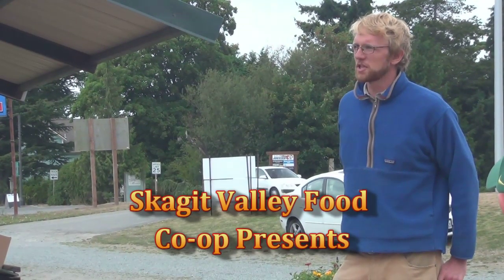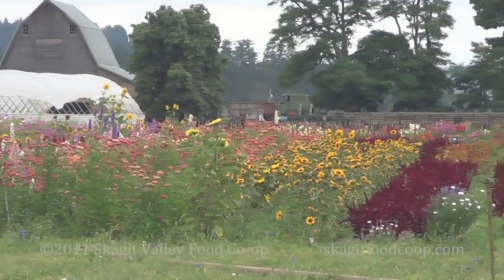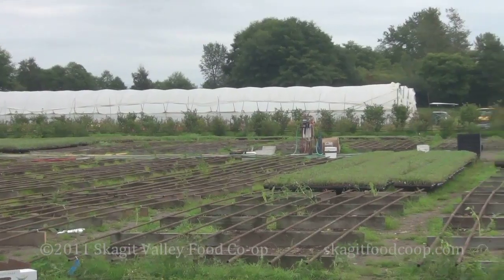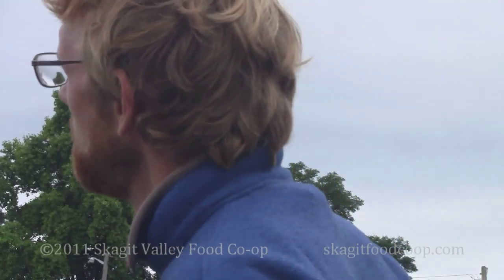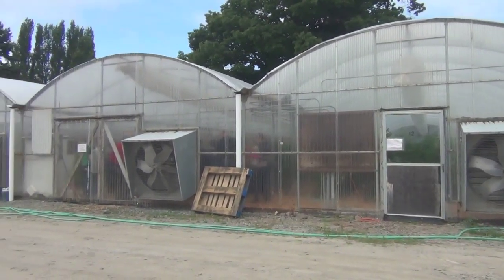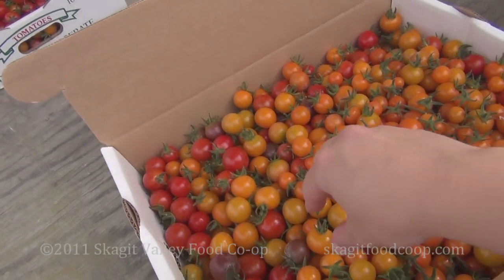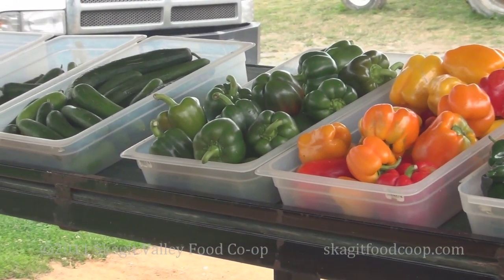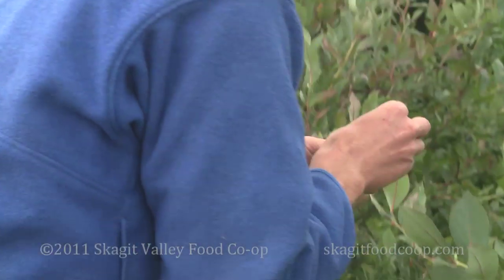Skagit Valley Food Co-op Hedlin Farm Tour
Come along on the Skagit Valley Food Co-op's annual farm tour at Hedlin's Family Farm in La Conner, WA. Fourth generation farmer Kai Ottesen leads a community farm tour complete with flowers, tomatoes and blueberries.